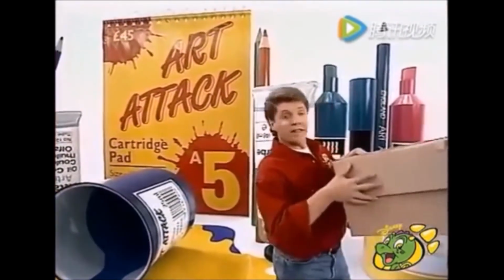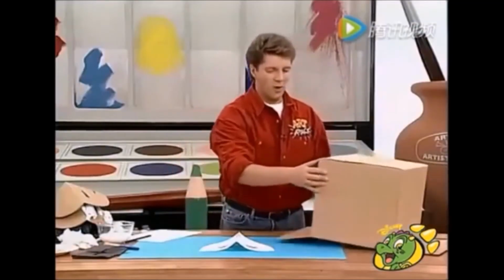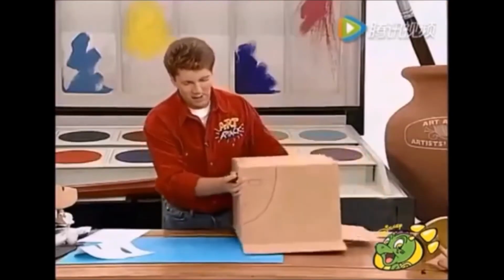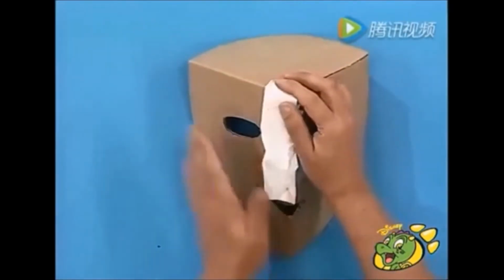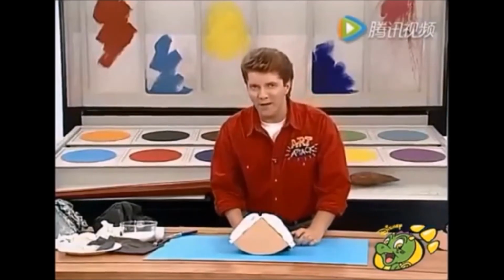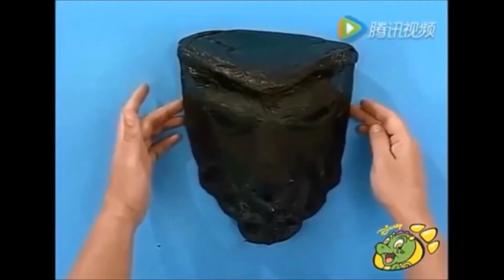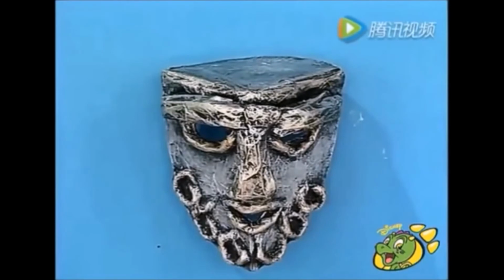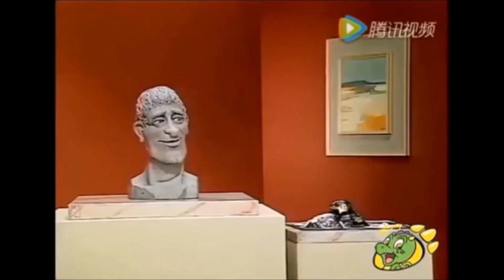Art Attack - Series 7 (1995), Episode 7: “Ancient Warrior Mask” [HD/HQ]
Hey, “Legends of the Hidden Temple” fans out there! Are you waiting for the premiere of the revival “Legends of the Hidden Temple” on The CW premiering on October 10, this year or do you want to have a LOTHT game party? How about making an ancient warrior mask from a cardboard box for the Temple Run games?
“Legends of the Hidden Temple” premieres on October 10 on The CW.